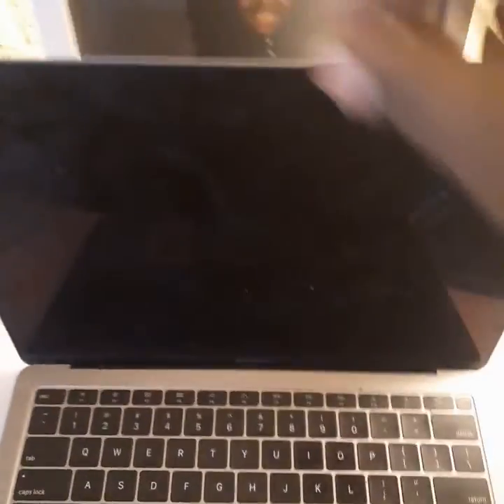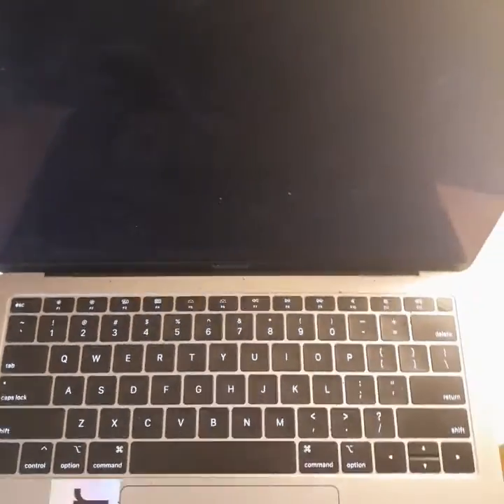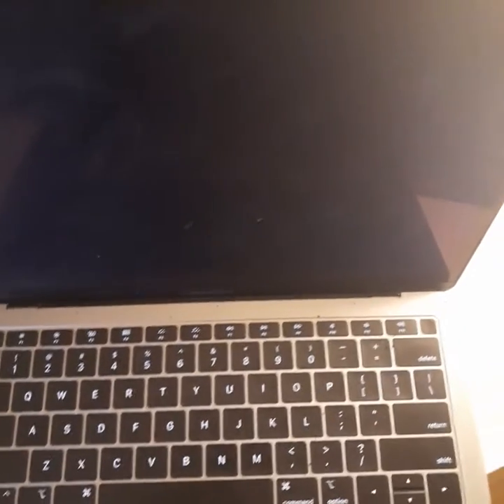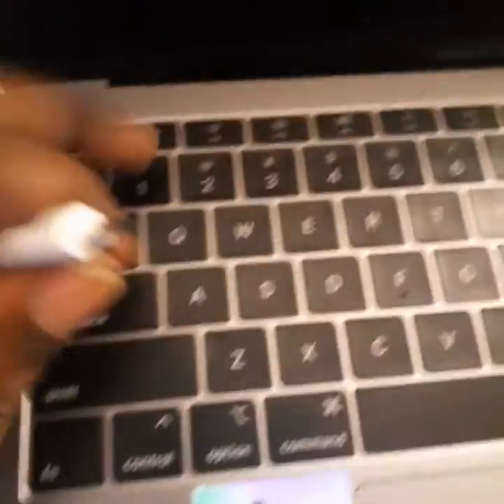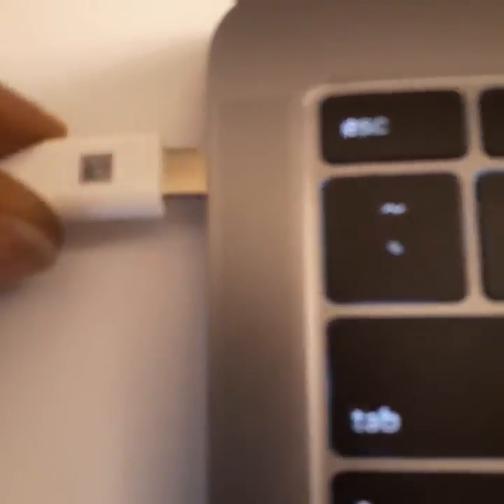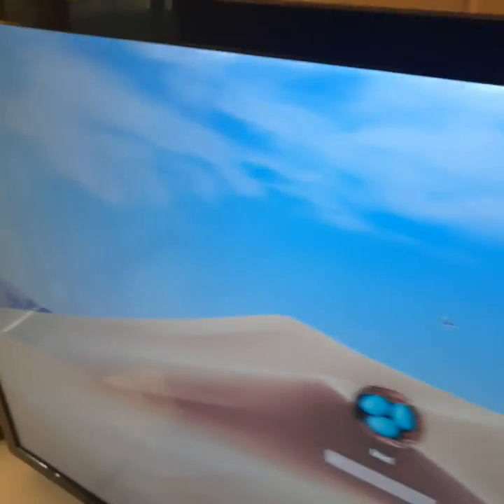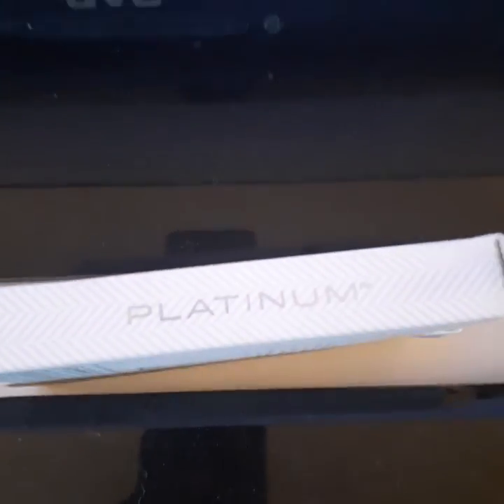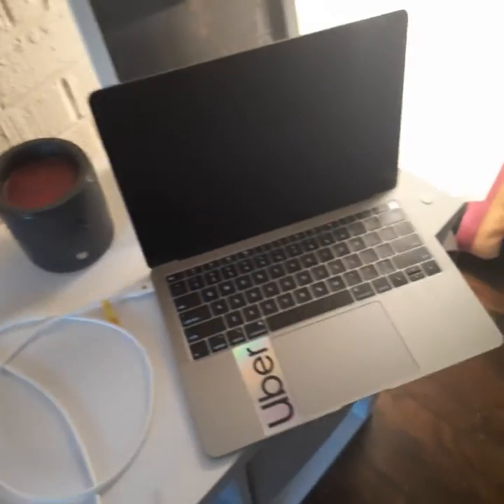2018 Macbook Air / Pro Black Screen Remedy (Quick and easy fix 💯😗👌)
Does your Macbook Air or Pro have "The black screen of death"? Is you macbook screen unresponsive with no way of seeing anything?

I have the quick fix to your problem!!! Use a tv or monitor as a new screen. See the video for details. The fix is only about $30 or less! 💯👌